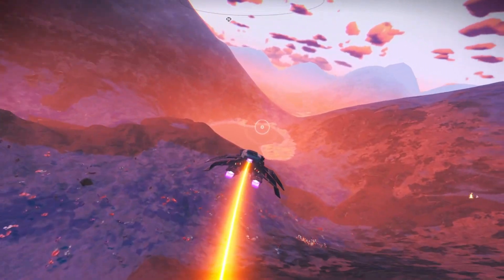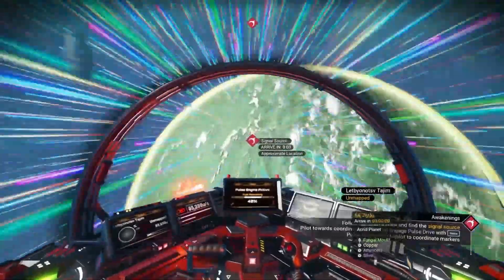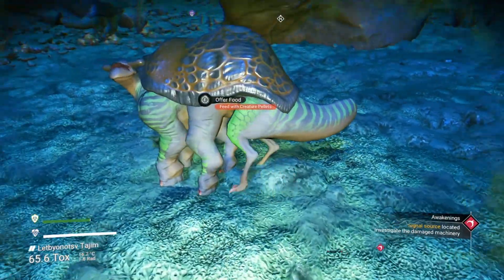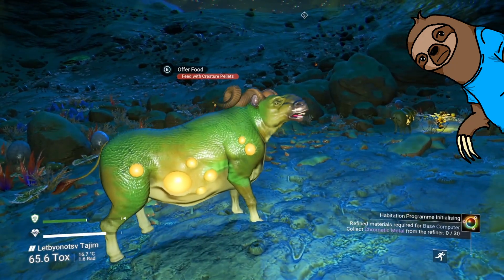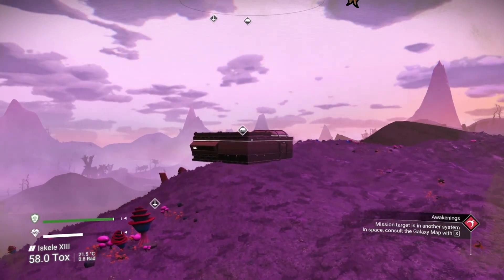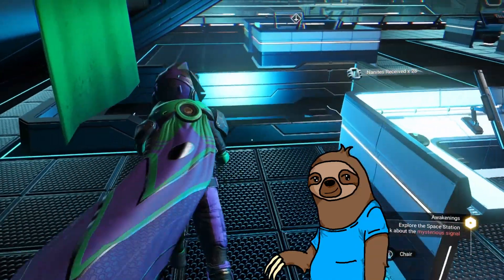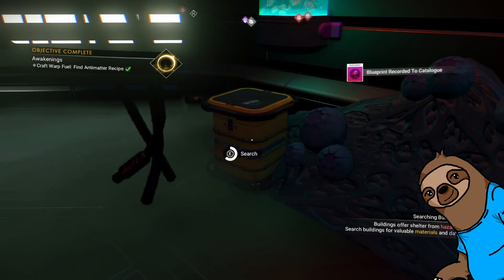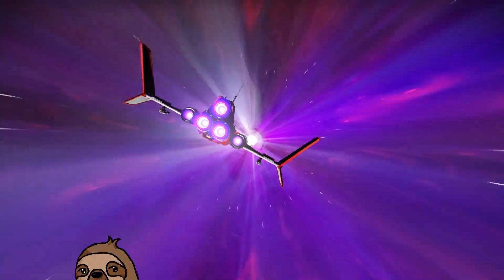What's it Like? No Man's Sky [Ep.2, First Base]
Hello, mammals!  We press on in our adventure to discover What's it Like to play No Man's Sky.  In this episode we will find a semi-suitable plot of land for our very first base, visit the local space station and repair our hyperdrive so that we can journey to other star systems in search of our new homeworld.  I thank you for hanging around and hope you enjoy the video!